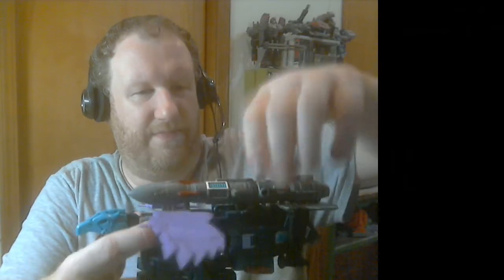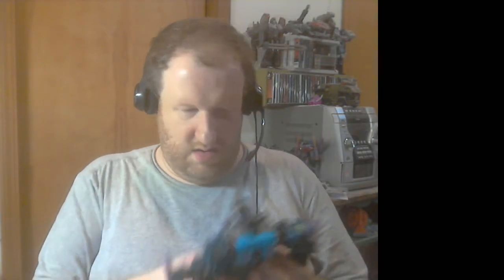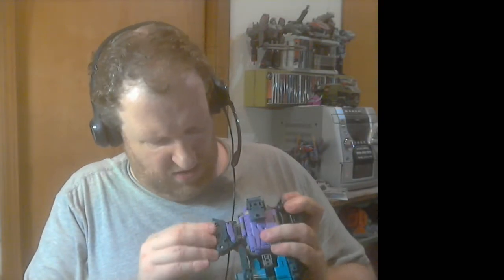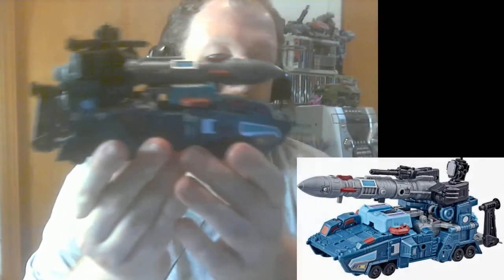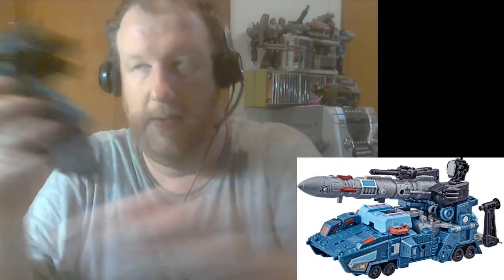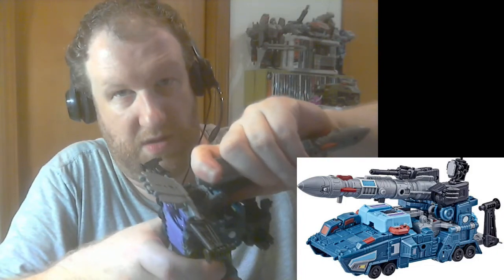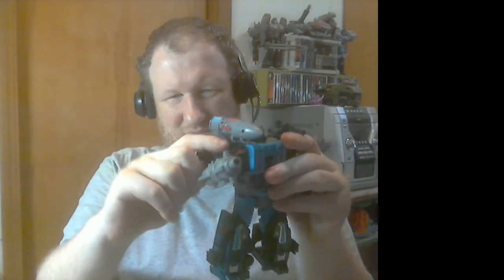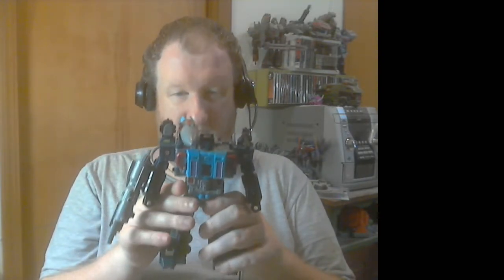[unboxing] More trouble than it's worth...? (3/3)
NOTE:  This specific video was uploaded on my 39th Birthday!